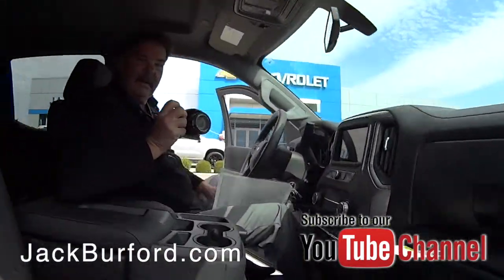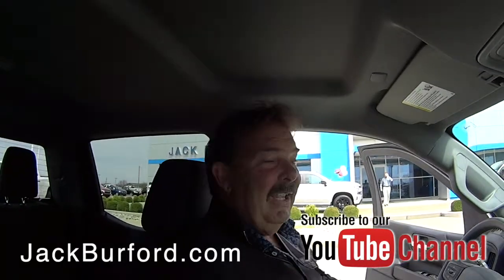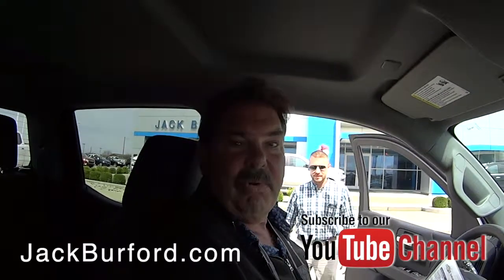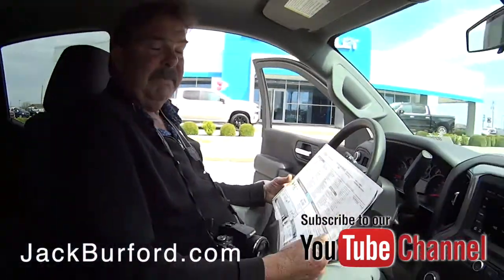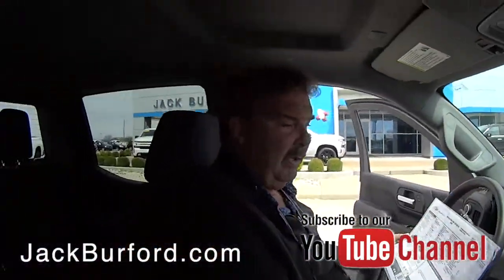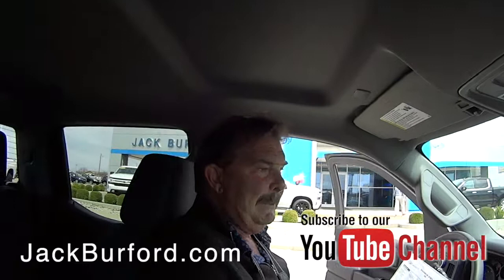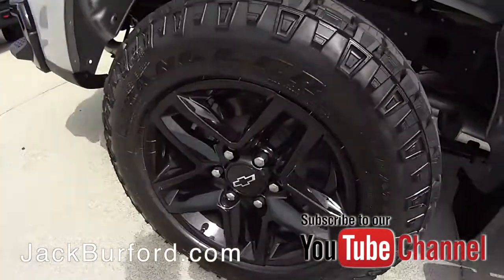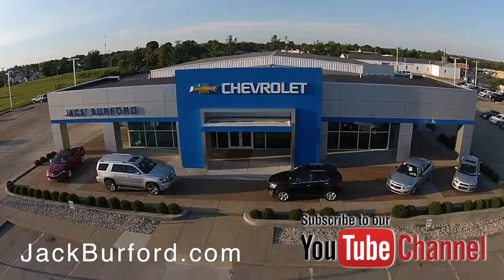Sneak Peek! 2019 CHEVROLET SILVERADO 1500 Crew Cab Short Box 4-Wheel Drive Custom Trail Boss 9226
2019 CHEVROLET SILVERADO 1500
Crew Cab Short Box 4-Wheel Drive Custom Trail Boss 9226